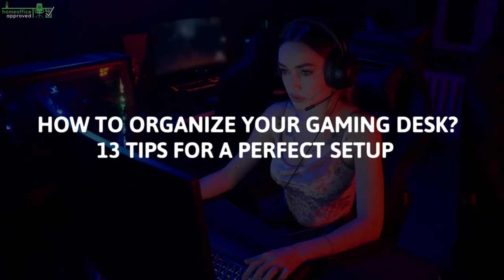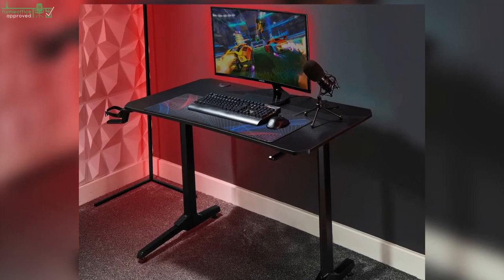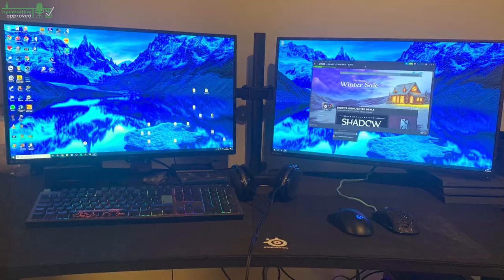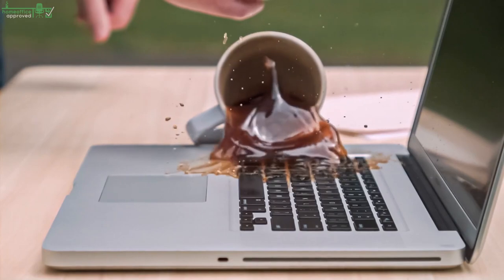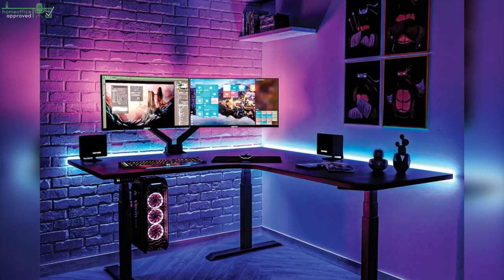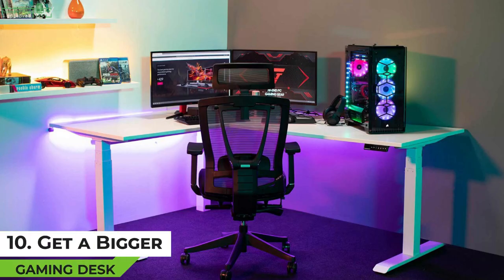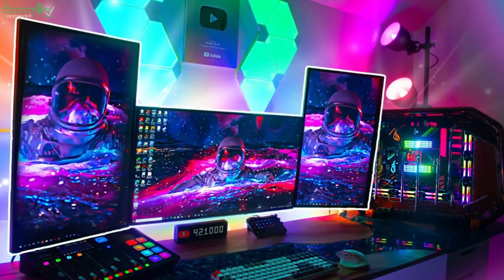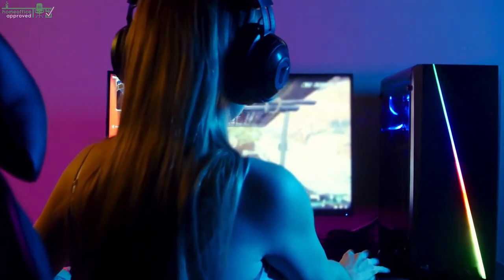How To Organize Your gaming Desk? 13 Tips For A Perfect Setup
Keeping your gaming desk clean and well-organized can greatly enhance your gaming performance and experience. So whether you’re a beginner looking to go pro or a professional gamer looking to upgrade their gaming station, there is no better way to do this than to create an optimal setup.
Let me show you hot to organize your gaming desk for a better experience.
Here are some of the best tips for organizing your desk setup for maximum efficiency.
1. Clear your Gaming Desk.
First things first, you need to start everything from scratch and you can start by clearing the desk. It will be much easier to reorganize a blank desk.
This means clearing your gaming computer, keyboard, mouse, mousepad, and any items on the desk and placing them somewhere safe. If you have an unused desk, you can place them there temporarily.
2. Reorganize your Desk.
With the desk clean and clear, now it’s time to reorganize your desk. This time around, you might want to change up things a little bit.
Consider changing up the previous desk configuration to something new and appealing. It will help break up the monotony of always seeing things in the same place.
3. Use Cable Clips to Keep all the Wires Organized.
The charging cords of your monitors, laptop, phone, tablet, USB hubs, mouse, and others can easily create a messy look on your gaming desk. Having a cable cluttered desk is not only annoying, but it’s equally distracting.
When you have cables hanging in front of the desk, it’s really hard to stretch your legs. You risk yanking off the equipment with your legs through the entangled cables.
In any gaming setup, proper cable management is crucial.
If your desk does not have any cut-out holes or grommets which help organize your cables and keep the surface clutter-free, you can opt for cable clips.
4. Install a Headphones Hook or Hanger.
If your gaming desk doesn’t have much space left, you’ll want to maximize as much surface space as possible for comfort. This means removing accessories that may be cluttering your desktop surface.
A good example of such accessories is gaming headsets.
Headphones take up so much space so they must be kept out of the way.
One of the best ways to do this is by installing either an under desk headsets hook, hanger, or a headphones stand.
5. Get a Cup-Holder.
The last thing you would want is to spill your coffee, tea, or other liquids on your expensive gaming electronics.
It’s easy to forget that you have a cup of coffee on the desk when you’re completely immersed in the game and thus end up knocking it over. This can be disastrous.
A desk cup-holder comes in very handy as it helps keep your drinks safe and away from your gaming equipment and peripherals. It also keeps your drink within arm’s reach so you can re-energize without having to bend down or reach too far.
6. Mount your Speakers on Speaker Stands.
If you’re considering freeing up some space on your desk, one of the best ways to do so is by mounting the surround sound speakers on floor speaker stands. These stands are usually quite tall so the sound quality won’t be affected in any way.
By getting the speakers out of the way, you’ll also minimize the desk clutter.
7. Install Floating Shelves
If you have a setup consisting of two or more monitors, keyboard, mousepad, mouse, gaming console, speakers, tv, and other accessories, chances are that you have limited space to place anything else.
As months or years go by, you’ll most likely find yourself expanding and purchasing new equipment and peripherals to enhance your gaming station.
8. Get Compact Storage for your Video Games.
Leaving your video games lying around on your desk can make it look really messy and untidy. The more you pile up these video game cases, the less space you have to concentrate on your games or streaming activities.
9. Install Gaming Controller Wall Mount Stand Holder on the Wall.
Like video game cases, gaming controllers tend to use up a lot of desk space. One of the best ways to get them out of the way when not in use is by attaching them to the wall using a wall mount gaming controller stand holder...